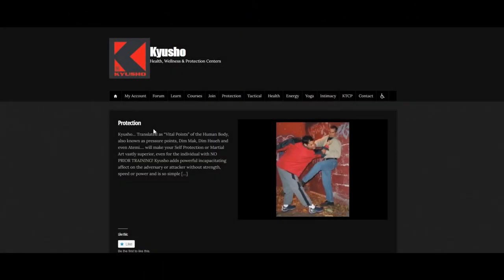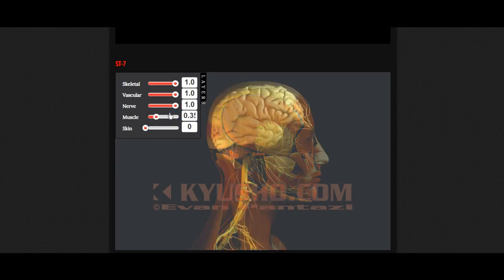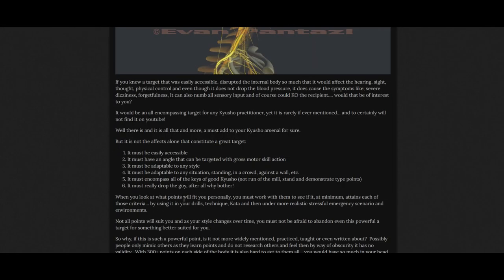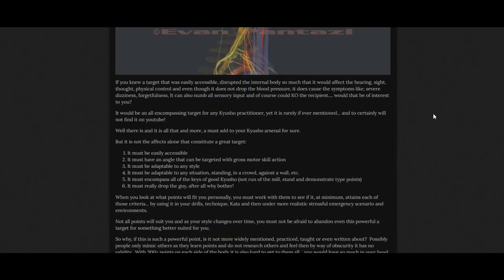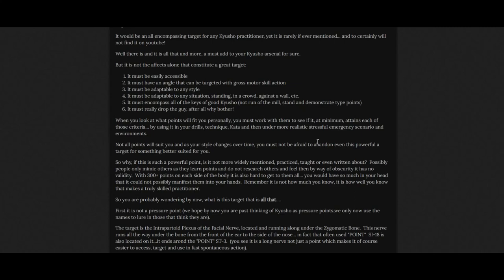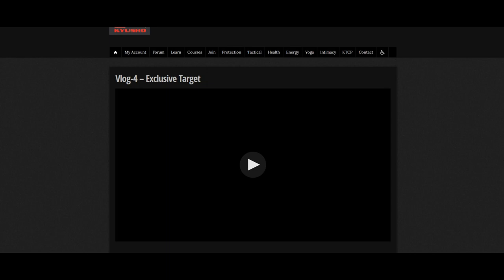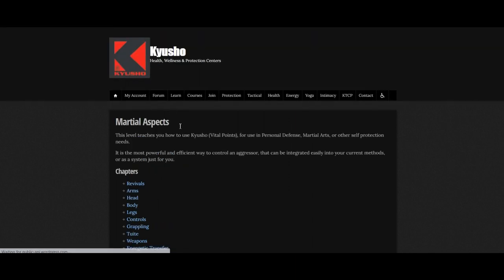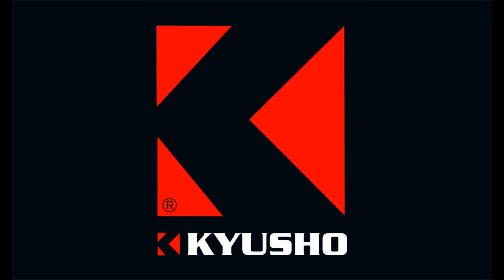Kyusho Vlog 4 Recap Exclusive Target